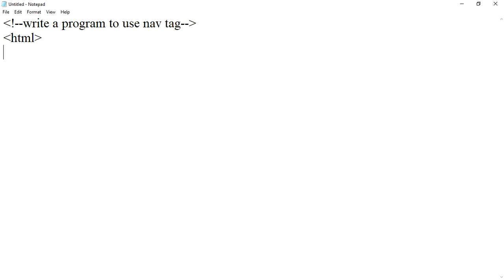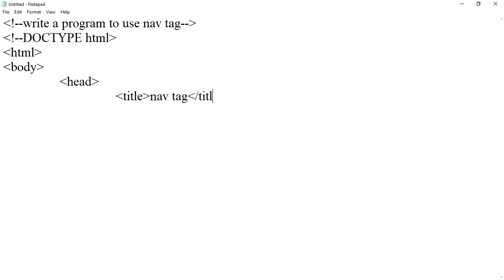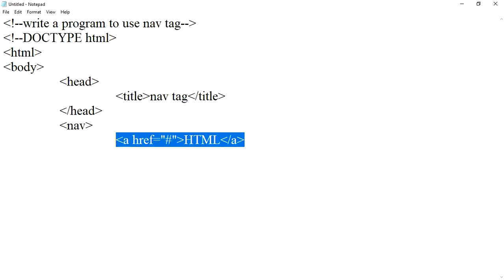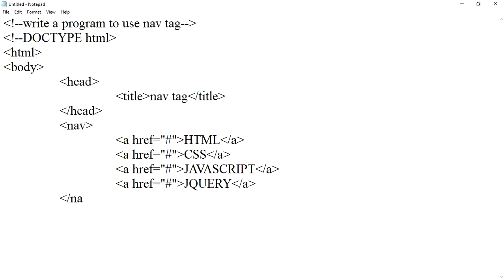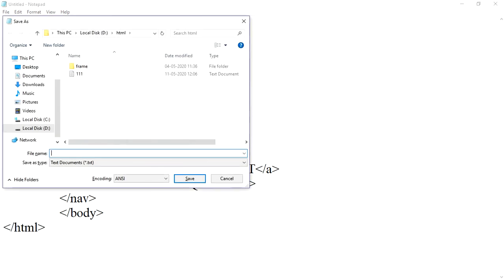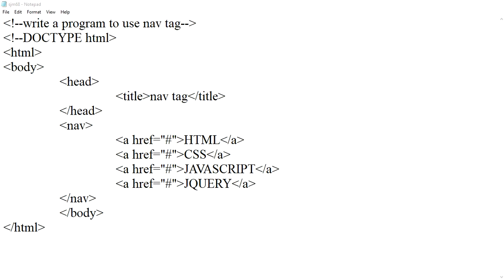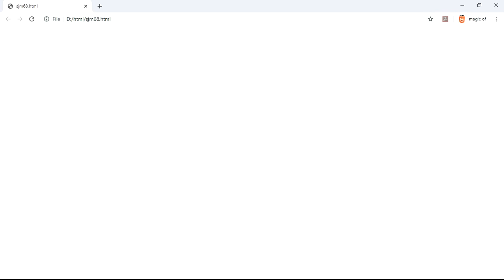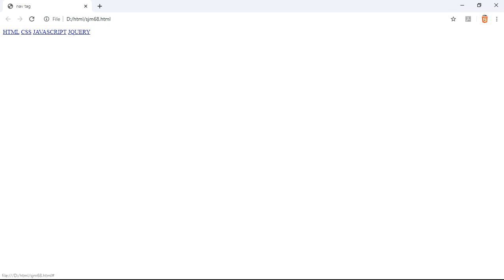learn html programs(68 program)how to use navigation tag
In this program we will learn how to use navigation tag in html.

NAV         -         Tag defines a set of navigation links.